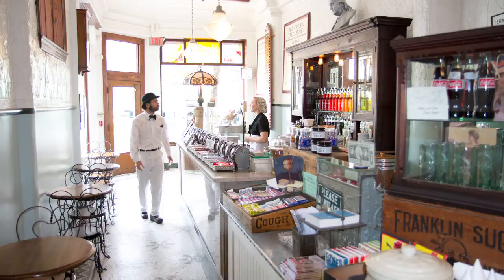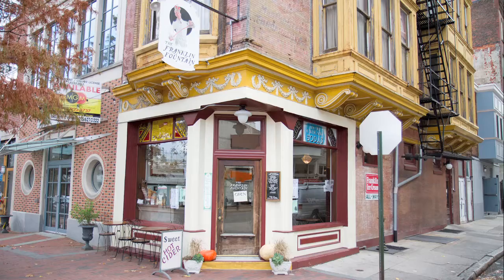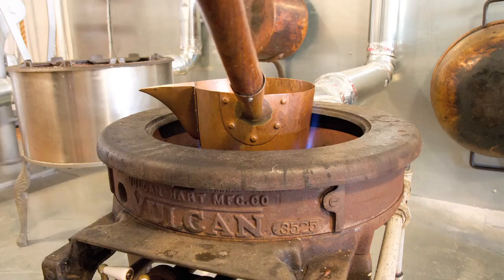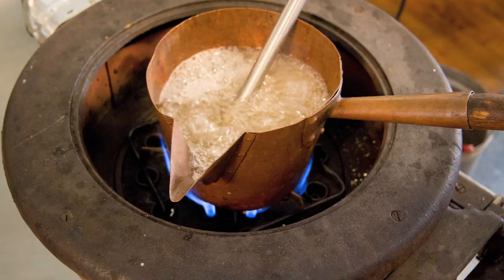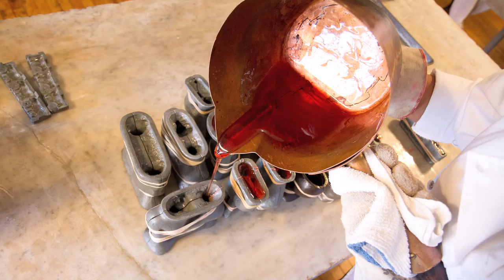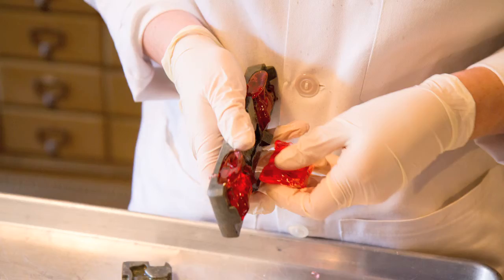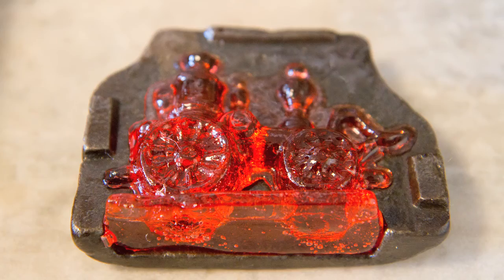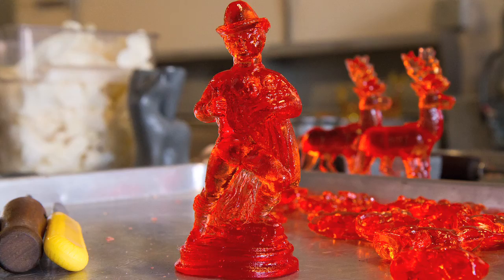Window into making clear toy candy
WHYY Reporter, Peter Crimmins goes behind the scenes at The Franklin Fountain; where Ryan and Eric Berley keep alive the century old tradition of making clear toy candy.  Photos by Todd Vachon.